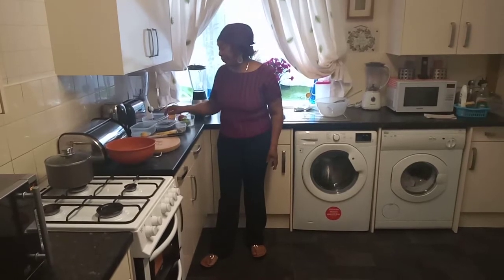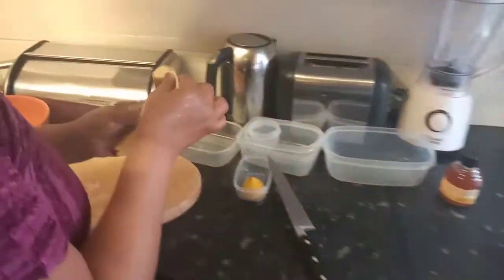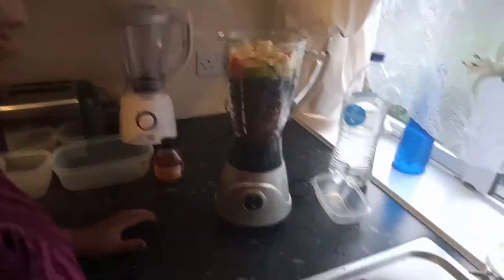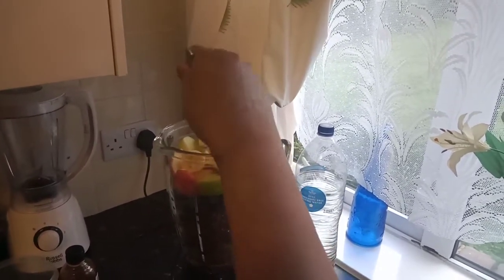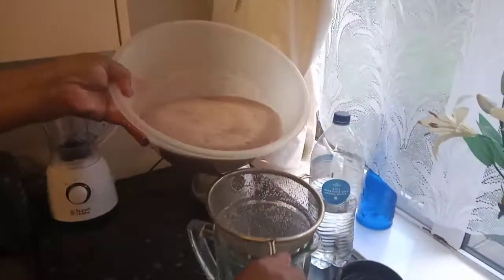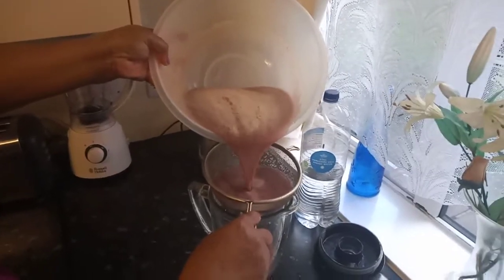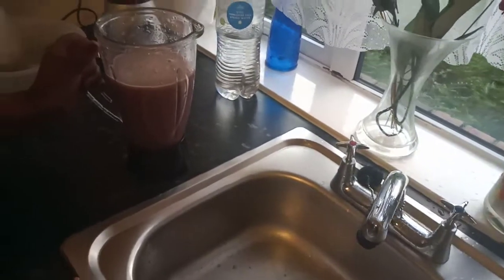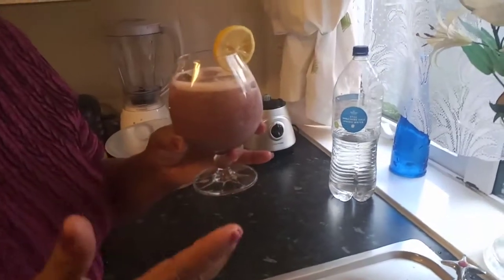How To Make Natural Homemade Banana, Grapes,Apples,Blueberries & Lemon Juice That You Will Enjoy!!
in todays video i am going to show you How To Make Natural Homemade Banana, Grapes,Apples,Blueberries & Lemon Juice That You Will Enjoy!!